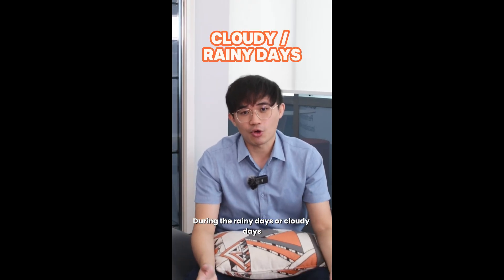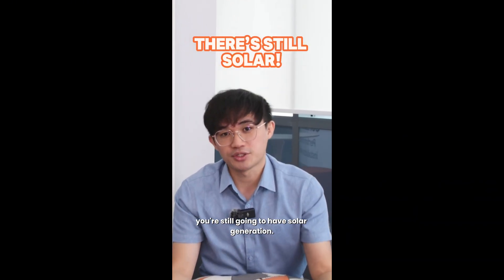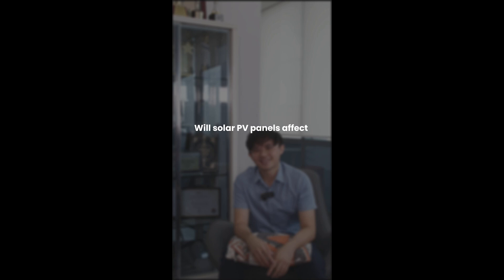Is Solar Suitable for My Building?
Not sure if your building is right for solar? Our Business Development team is here to clear things up — a few solar questions at a time!

Check out WhattheFAQ as we break it down for you!

Ready to save money and the environment? Let’s Chat